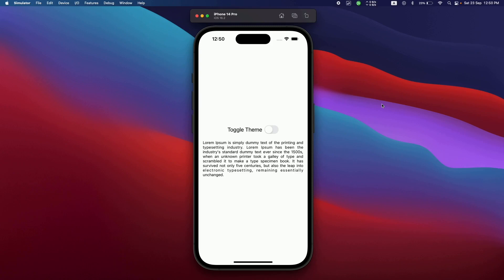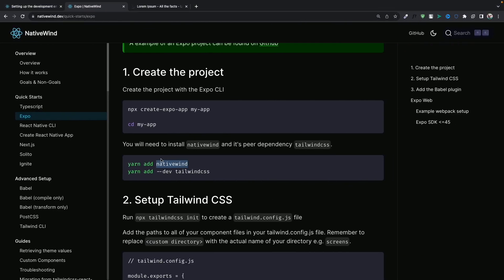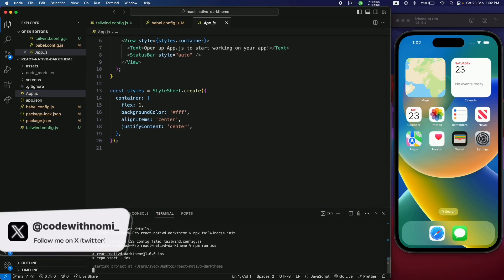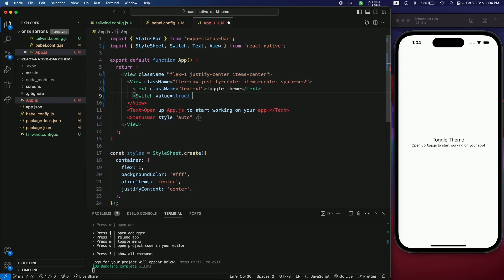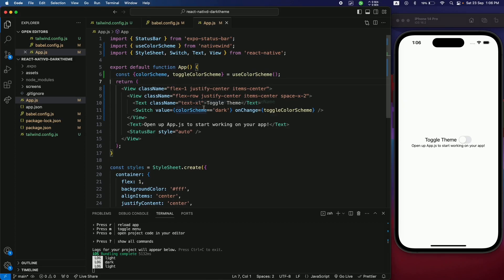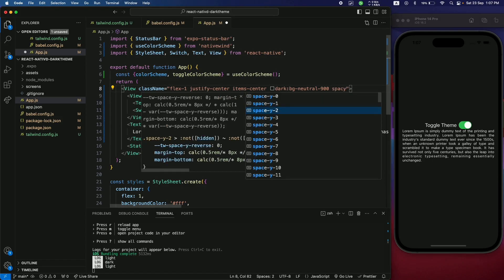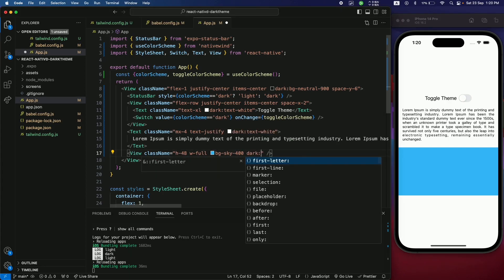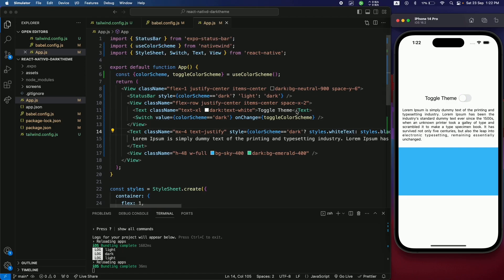React Native Dark Theme | React Native Tutorial | Beginners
Hello everyone 👋, today we are going to implement dark and light mode in react native using tailwindcss and stylesheet.

react native dark theme
react native dark mode
react native dark and light mode
reanimated
animations
ios app